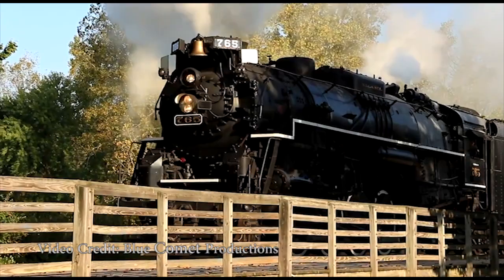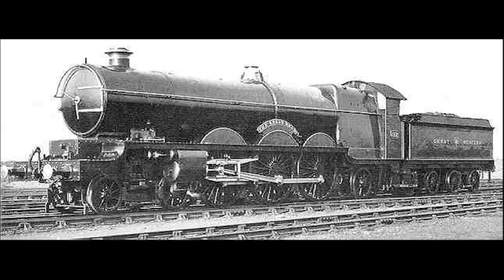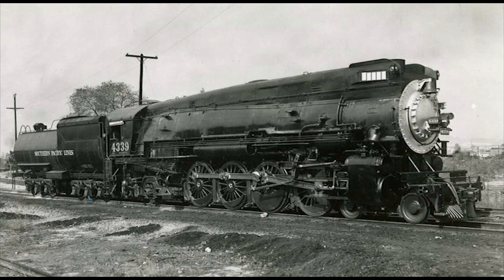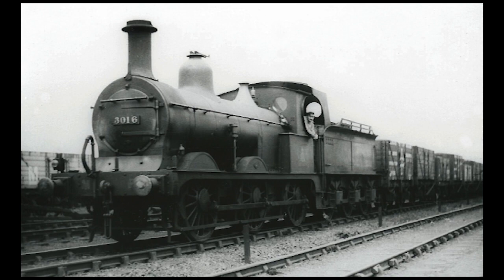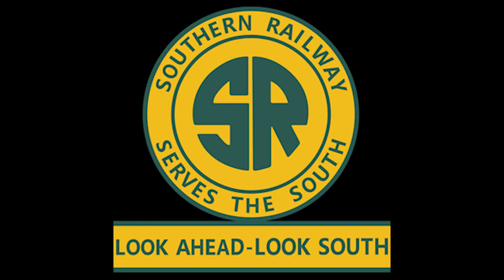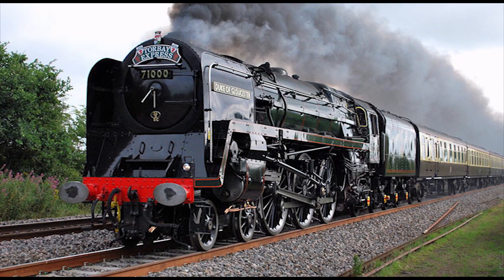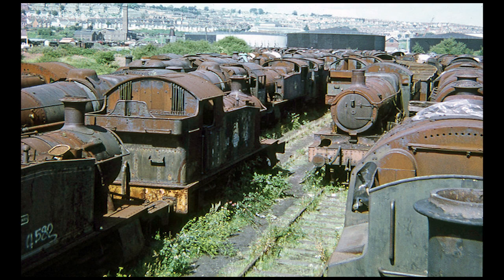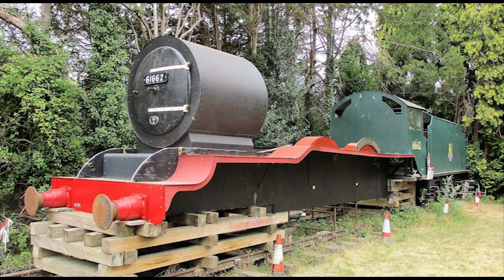My Top 20 Long Lost American and British Steam Locomotives Part 1 (20-17)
Part 1 of my top 20 long lost steam locomotives from the US and UK.

This production is inspired by those done by Christopher Kovacs and Jim Van Der Kolk.

This video is intended for a general audience.

All images, music, and video clips used in this production belong to their respected owners.

Please do not post anything inappropriate or hurtful in the comments below.

0:00 Introduction
2:39 No. 20
7:30 No. 19
10:37 No. 18 (Part 1)
18:32 No. 18 (Part 2)
22:14 No. 17